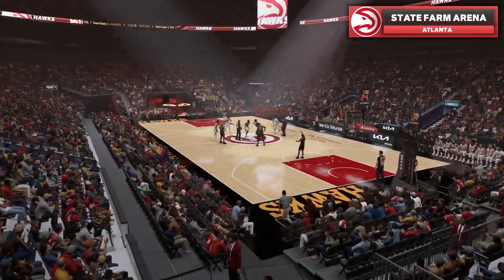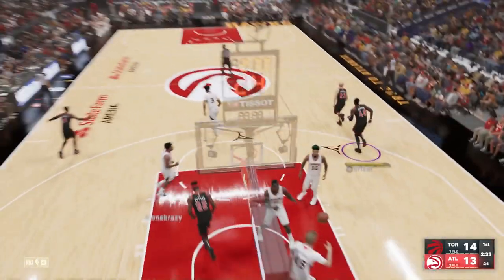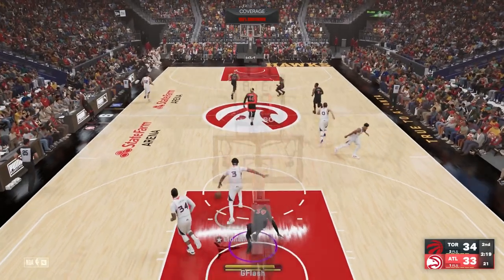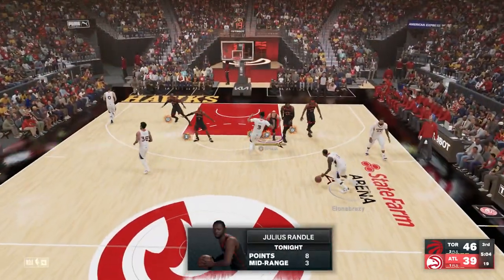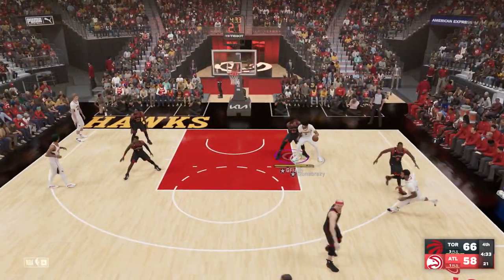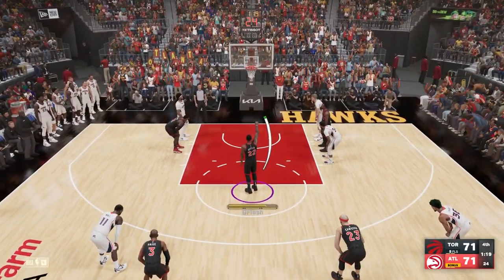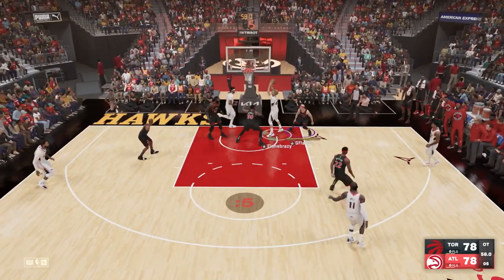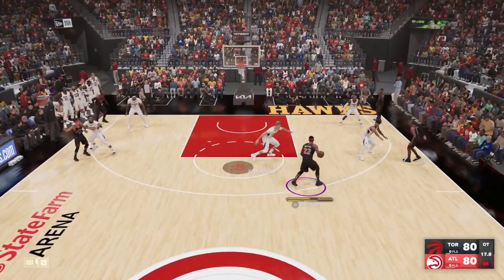NBA 2K23 Online MyLeague - Overtime Thriller! | PS5